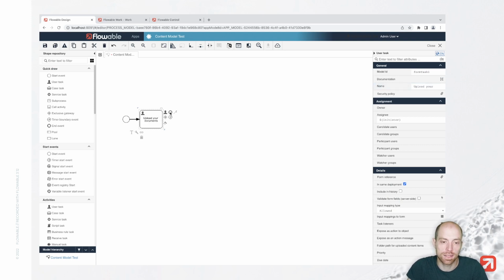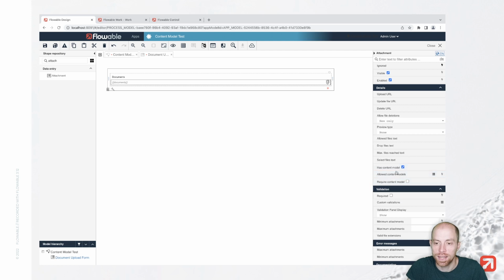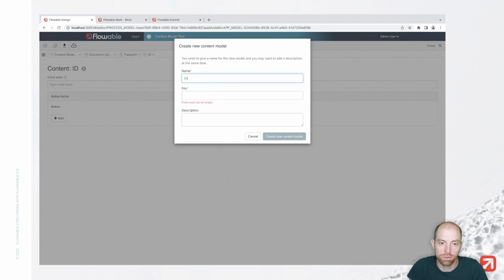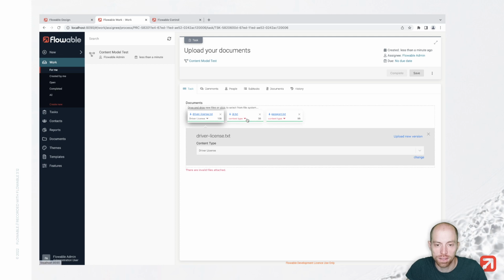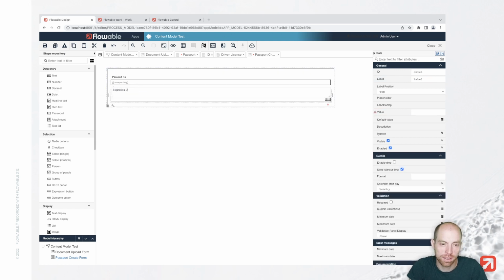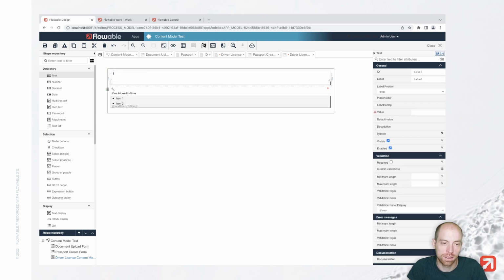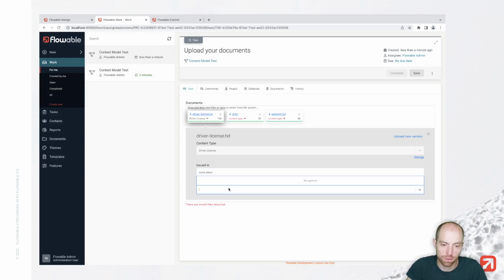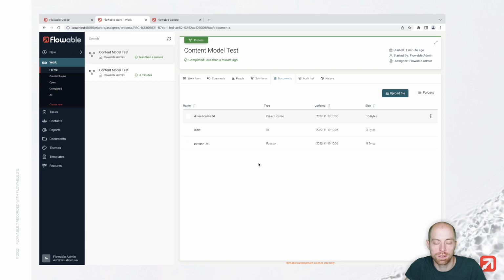Working with Content Models | How-To | Flowable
Uploading attachments to a process is easy with Flowable. However, sometimes data should be categorized in different sections and you would like to rather have this information stored on the content item than your process. In this video it is shown how you can easily create your content models in Flowable and use them then in your forms.

▶  Table of content:
00:00 Welcome
00:10 Creating an app
00:21 Creating a process model
00:40 Form to upload content models
01:28 Adapt attachment content to use content models
01:42 Creating a content model
02:26 Adding the content models to the form component
02:43 How it looks during runtime
03:22 Adding a form to the content model
05:19 Runtime with content model forms
06:20 Wrap-up